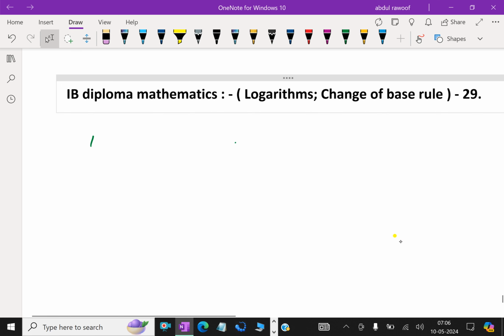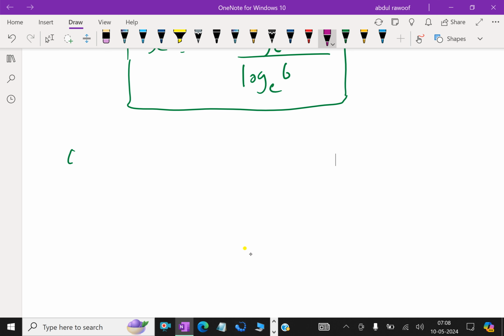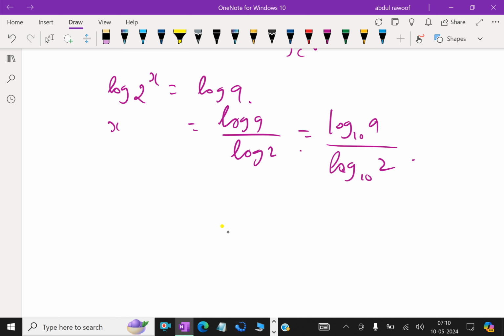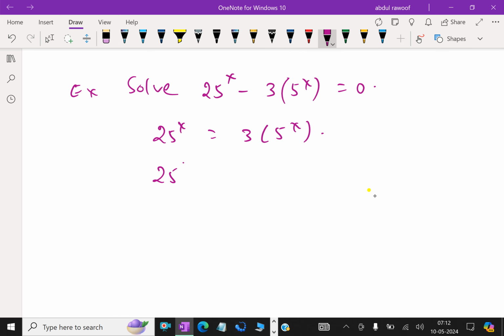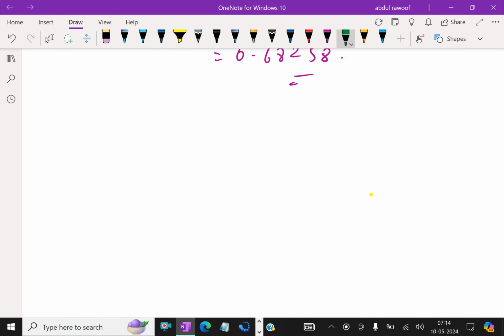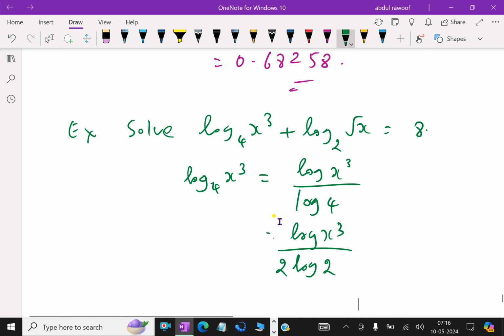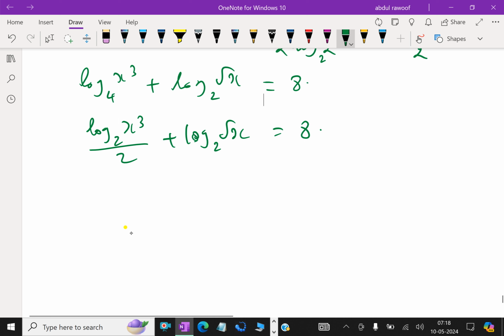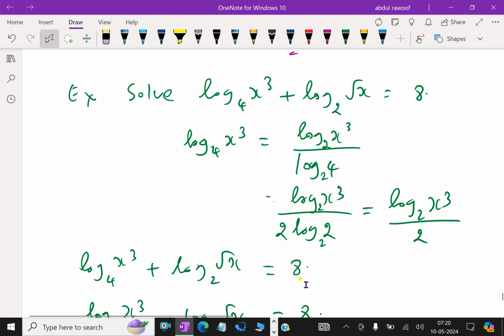IB diploma mathematics : - ( Logarithms; Change of base rule ) - 29.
How To Use Change of Base Formula? The change of base formula says logb b a = [logc c a] / [logc c b]. It means to change the base of a logarithm logb b a, we just use division [log a] / [log b] where these logarithms can have any (same) positive number as a base.